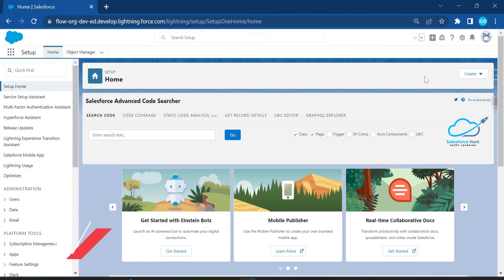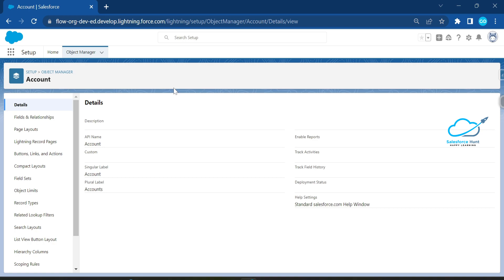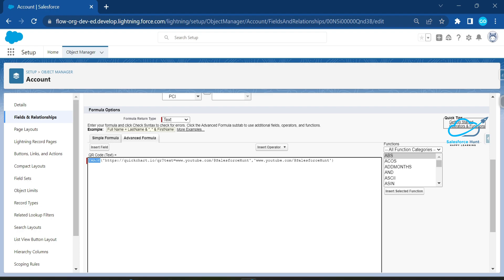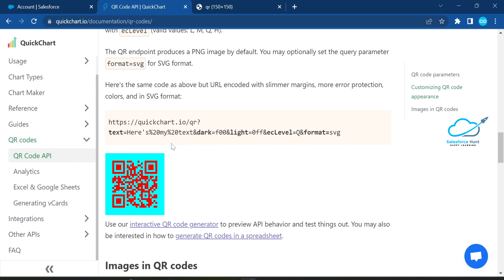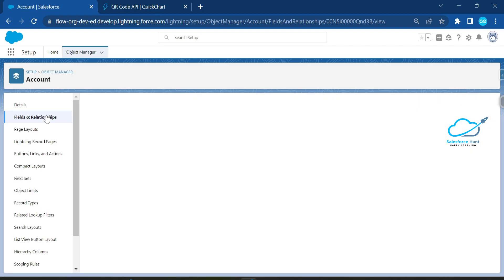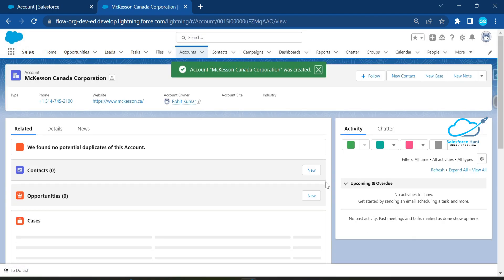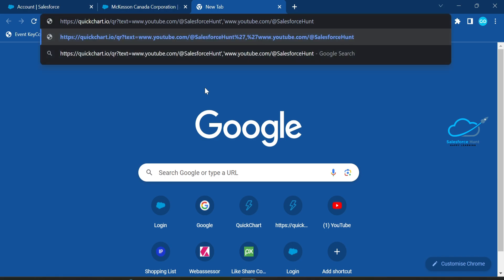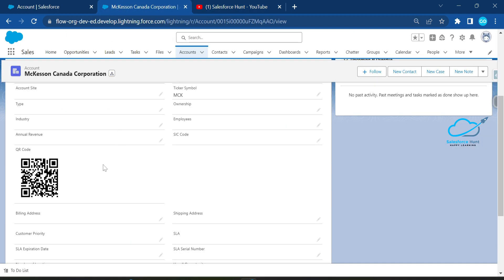Generate QR Code in Salesforce Without Code | @SalesforceHunt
Hello Everyone,

In this comprehensive guide, we will explore how to effortlessly generate QR codes in Salesforce without the need for any coding. QR codes have become an invaluable tool for businesses, enabling efficient data capture, enhanced customer engagement, and streamlined processes.

Whether you're a Salesforce administrator, marketer, or business owner, this tutorial will provide you with step-by-step instructions on leveraging QR code generation capabilities within Salesforce, all without writing a single line of code.

Discover user-friendly solutions and powerful Salesforce features that allow you to create dynamic QR codes effortlessly. We will delve into various methods, such as leveraging Salesforce Flow, Process Builder, or third-party apps, that empower you to design and generate custom QR codes to meet your unique business requirements.

Learn how to seamlessly integrate QR codes into your Salesforce records, emails, campaigns, or even physical materials like flyers or products. You will gain insights into best practices, tips, and tricks to ensure successful implementation and maximize the potential of QR codes within your Salesforce ecosystem.

Unlock the power of QR code generation in Salesforce without the complexities of coding and elevate your business to new heights of efficiency and customer engagement. Get ready to transform the way you capture and share information with this code-free solution.